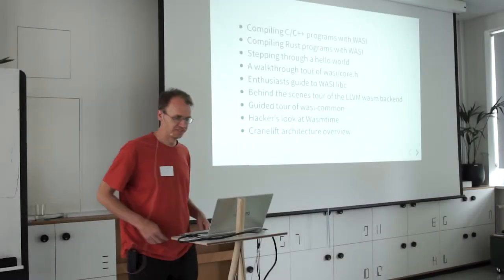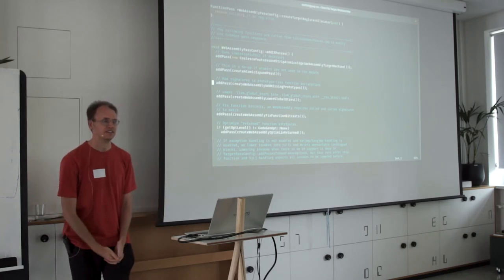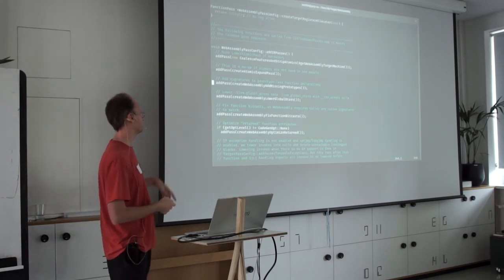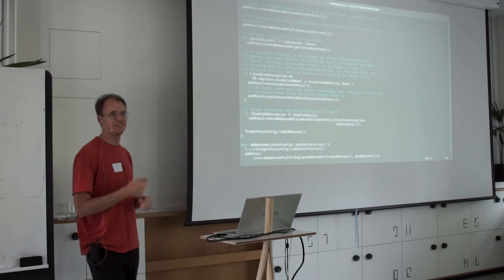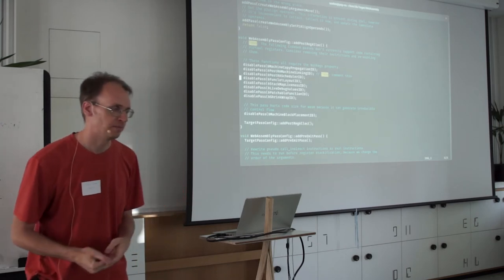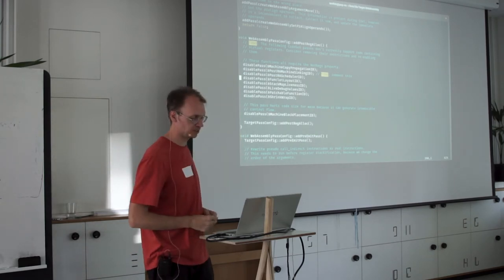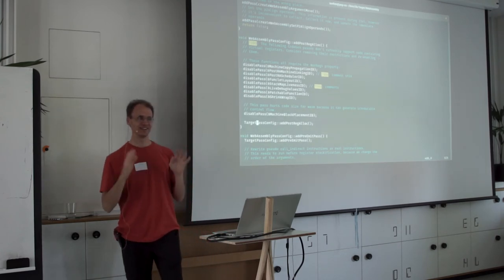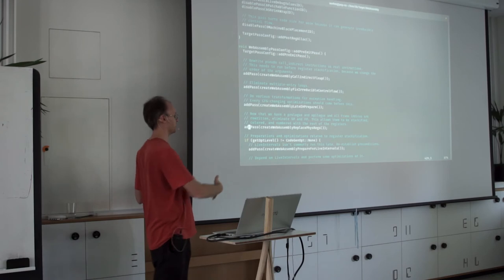Wasi intro and hands-on: Dan Gohman @ Mozilla